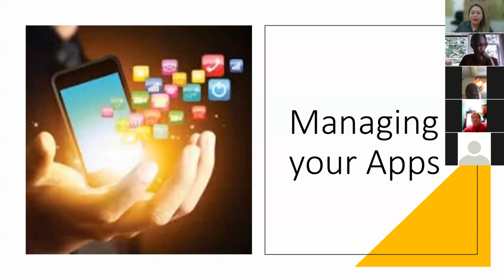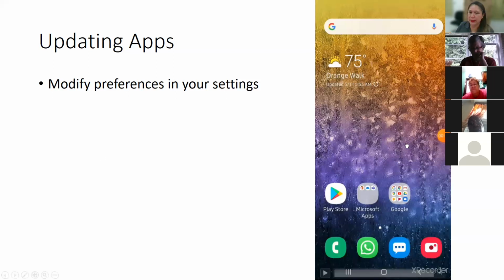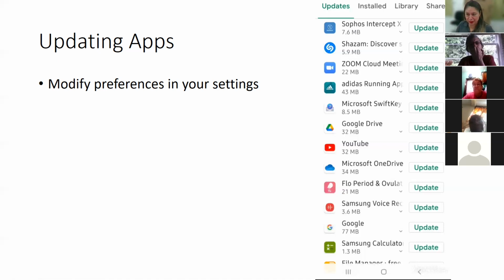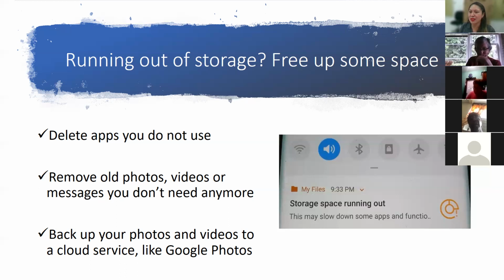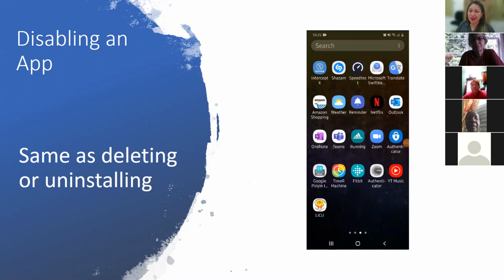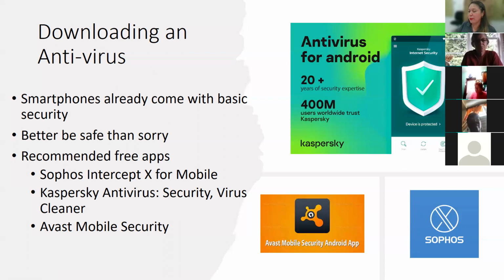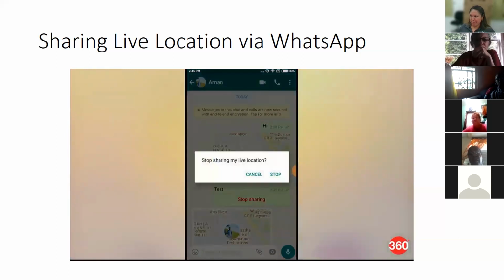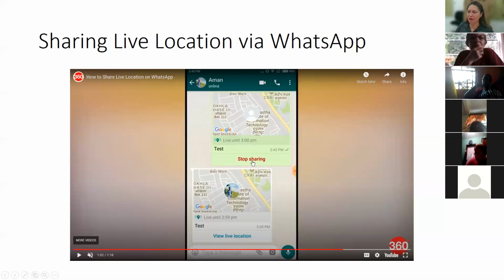Digital Literacy for Older Persons Module 3 Day 2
Module 3 of the Digital Literacy training for Older Persons organized by the National Council on Ageing and facilitated by CITO.  Please contact the NCA before using any part of this recording.